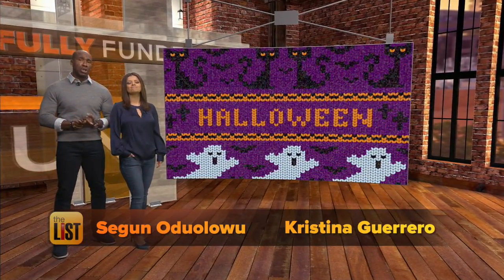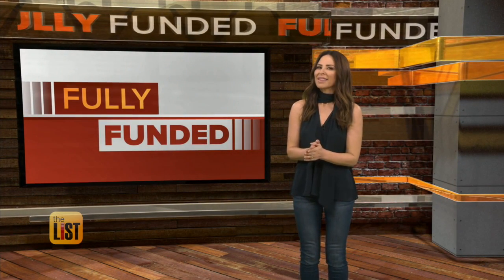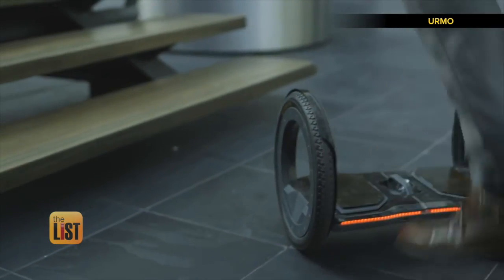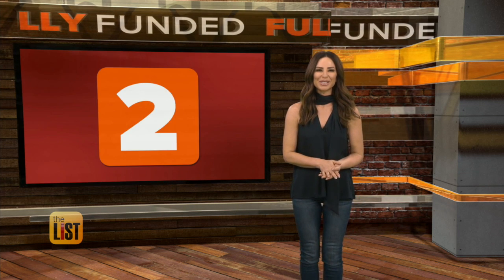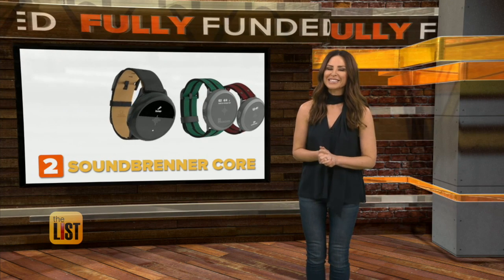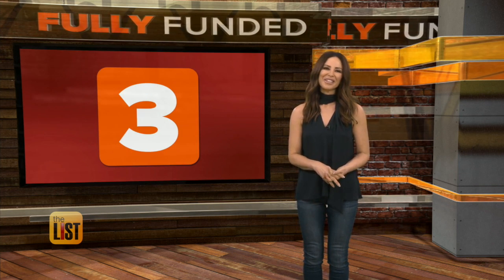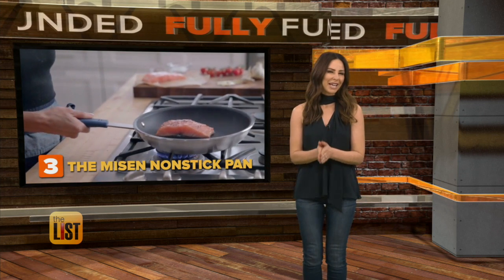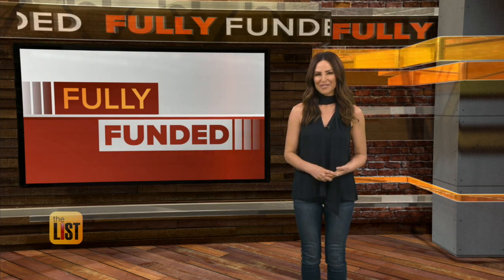Soundbrenner Core, a Smart Wearable Metronome + More Products That Found Crowdfunding Success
If you look through all the inventions featured on Kickstarter and Indiegogo, chances are, you'll find some cool-looking stuff. Teresa Strasser found three pretty exciting crowdfunding campaigns that are trending, and are now Fully Funded.